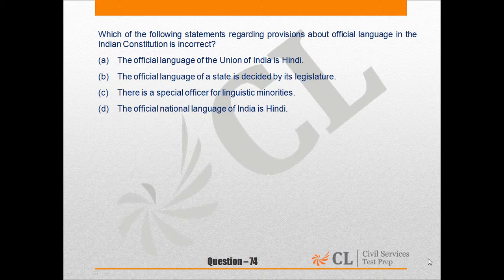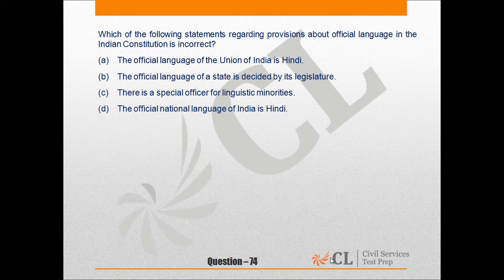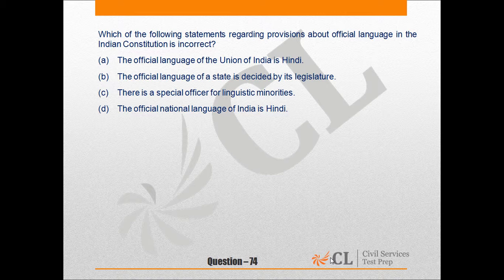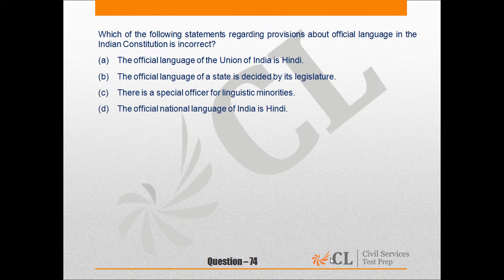Civil Services 2016 Mock 2 Paper I EnglishQ 74